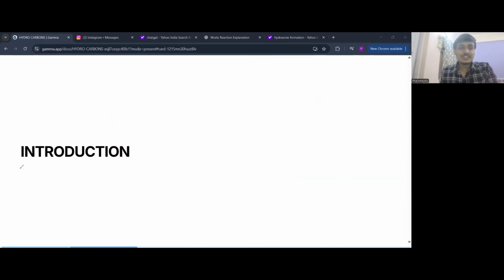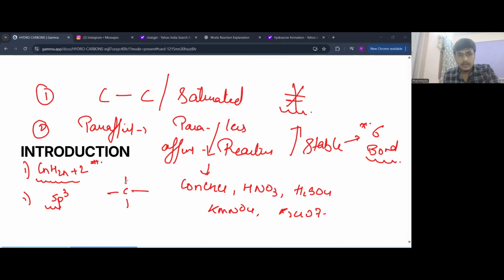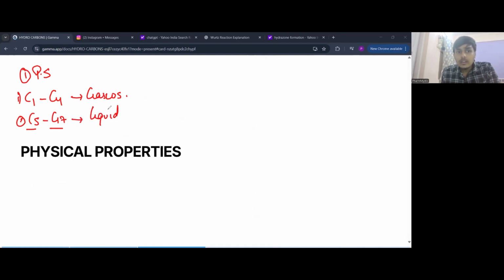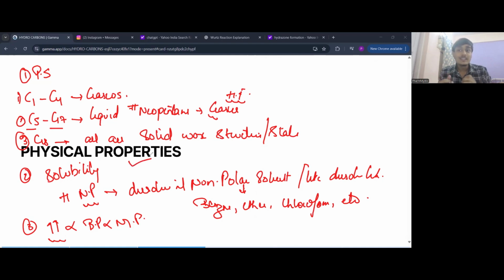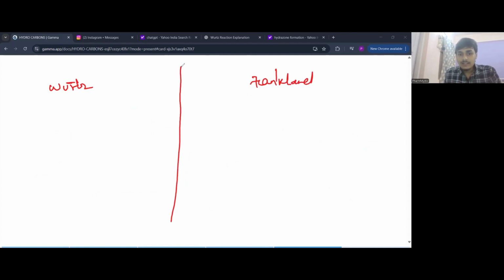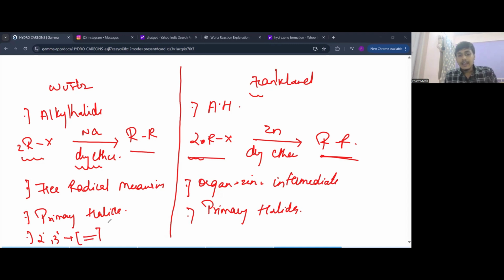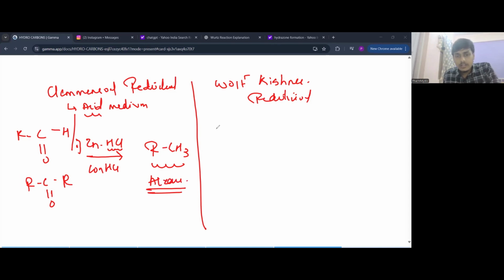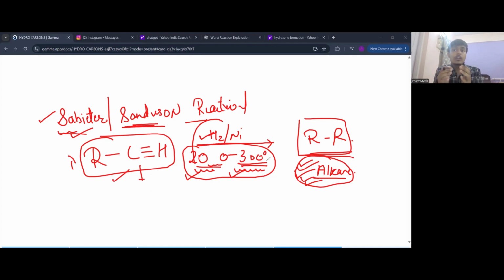Hydrocarbons | Organic Chemistry⚗️ | GPAT | NIPER JEE | B PHARM